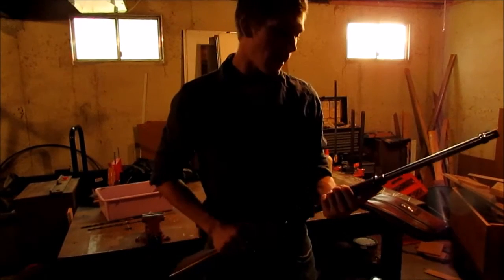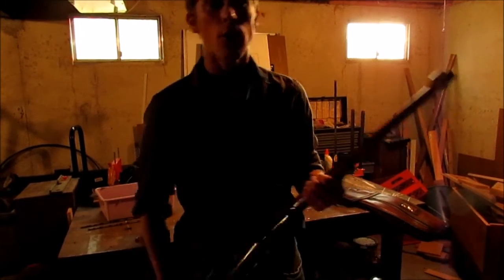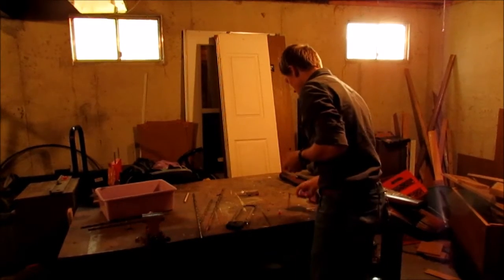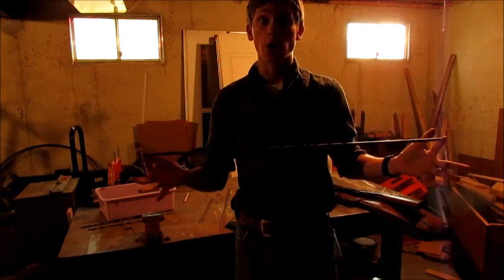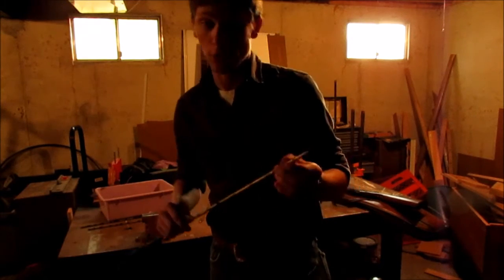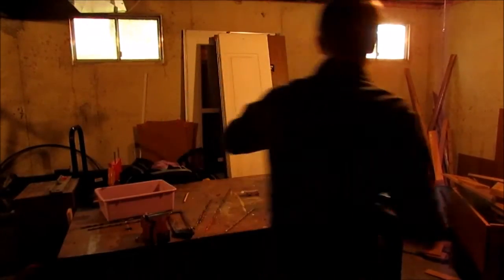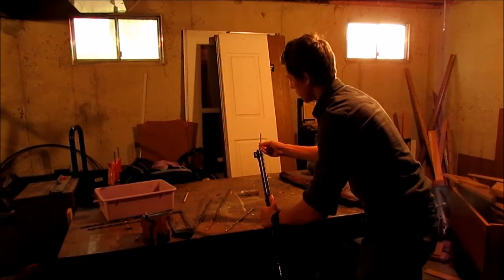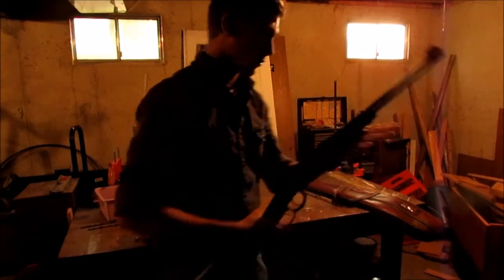How To Make Your Own Tube Magazine Speed Loader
Using an aluminum arrow shaft, this video will show you how to make your own speed loader for tube fed rim fire rifles.